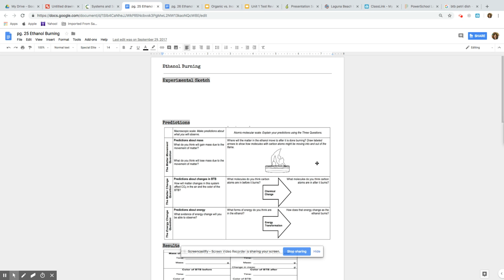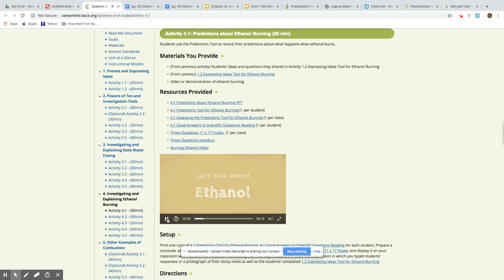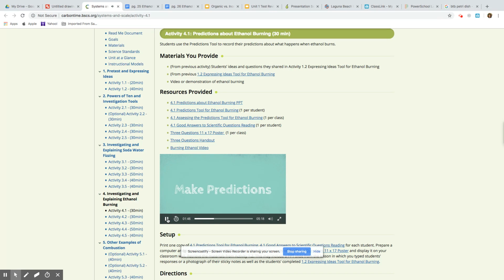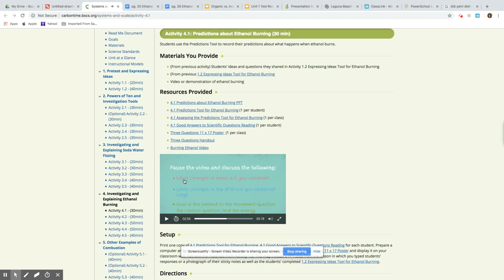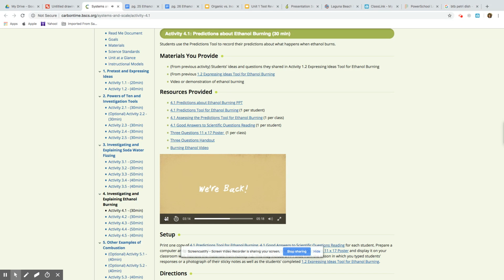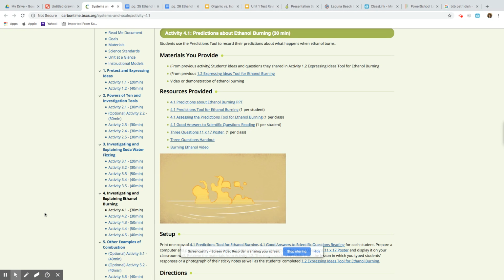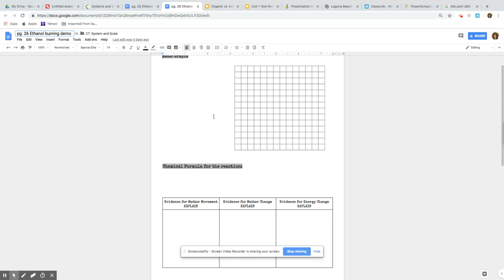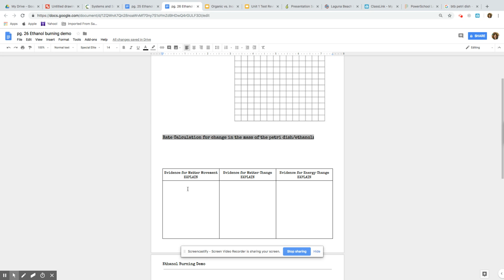Video or Wednesday's 10%2F3 Class